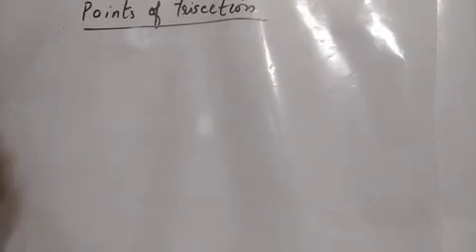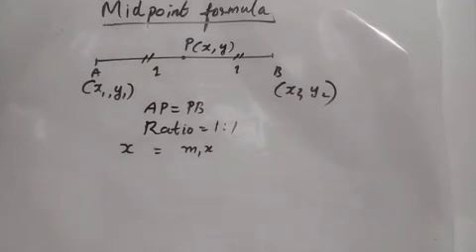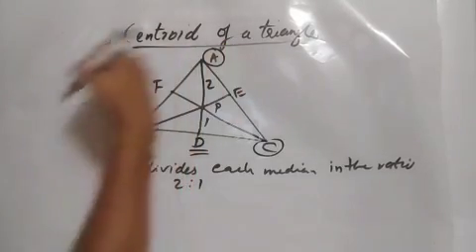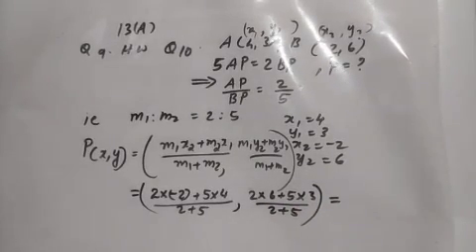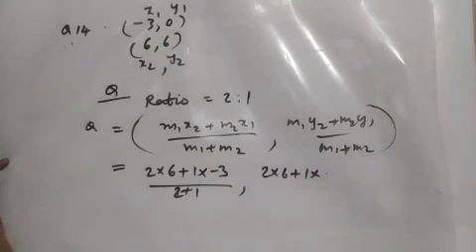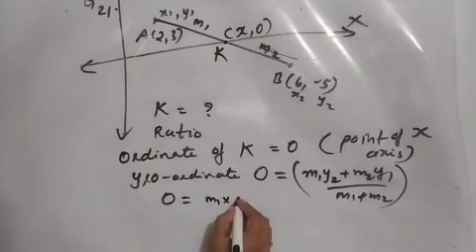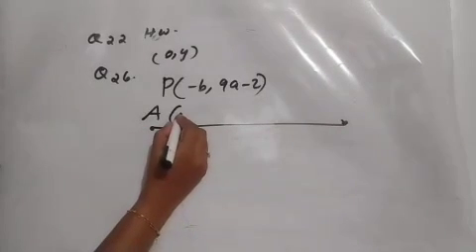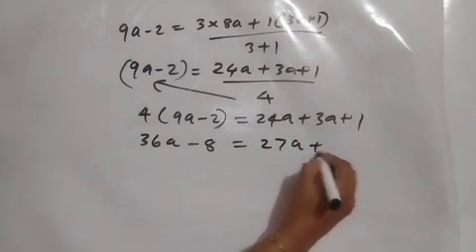CLASS X MATHEMATICS CHAPTER 13 SECTION AND MIDPOINT FORMULA PART 3